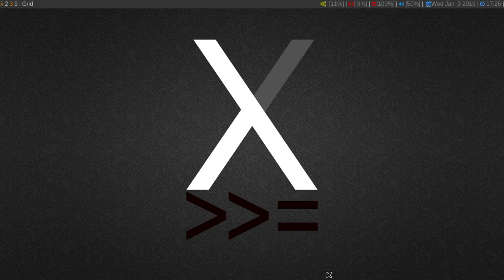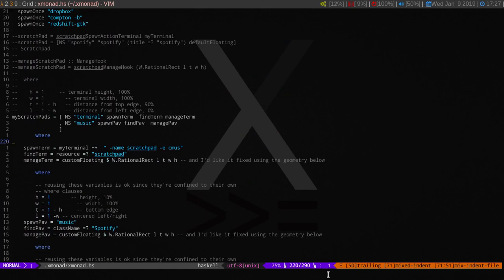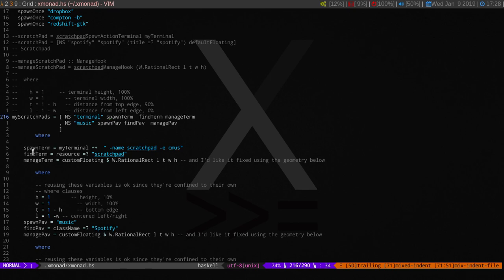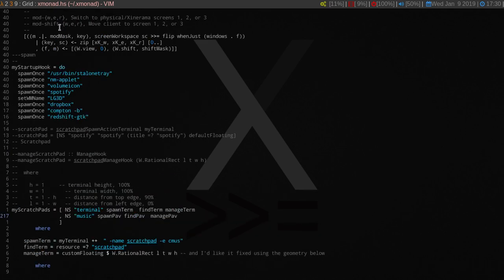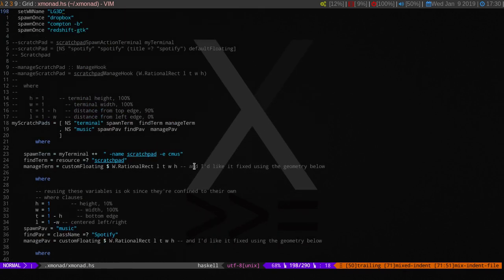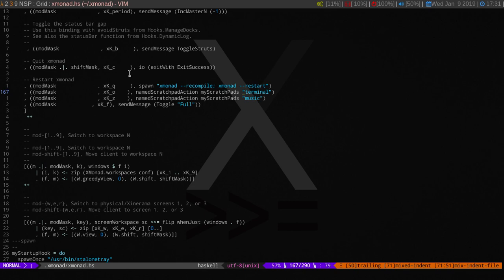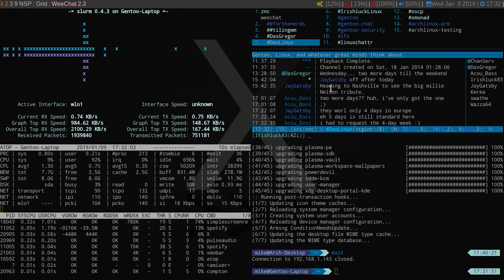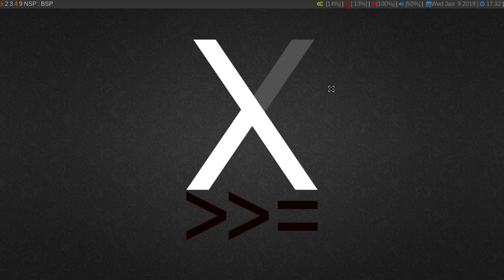Xmonad Scratchpads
***NOTE
you need to added: + namedScratchpadManageHook myScratchPads to your manage hooks.